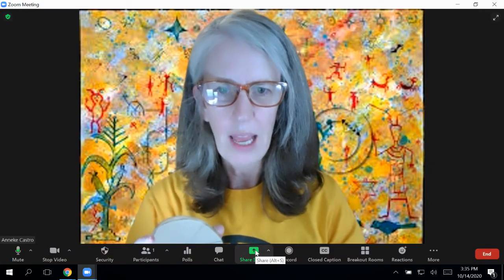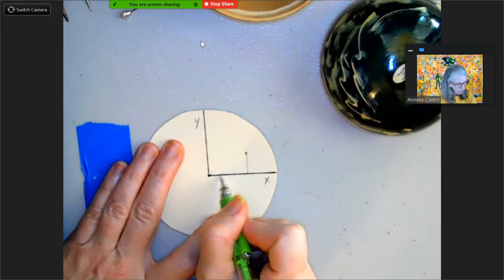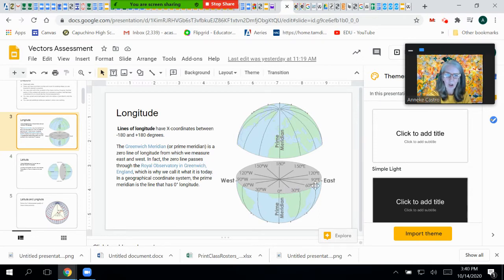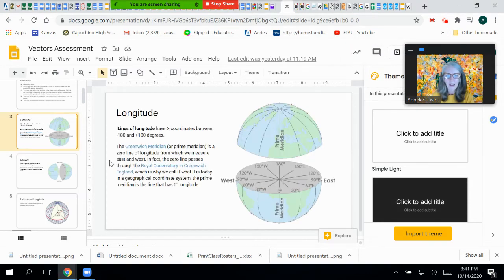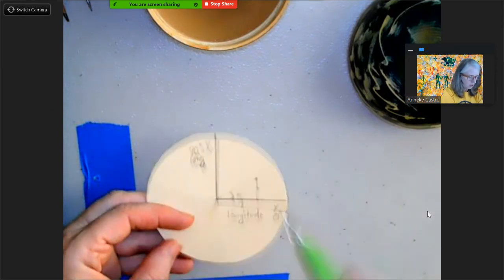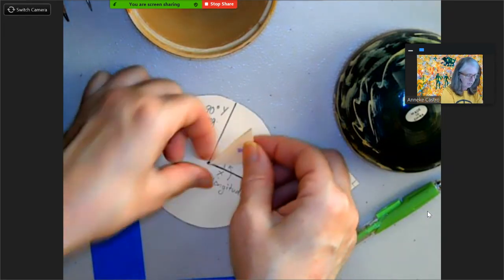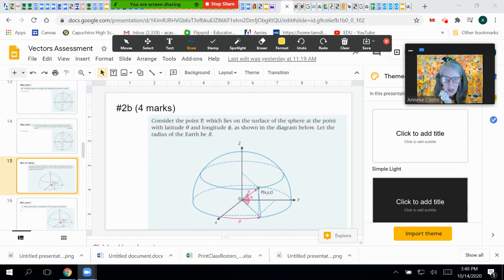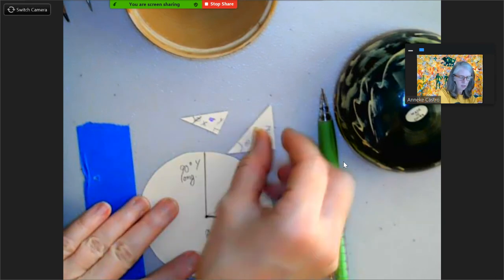Latitude, longitude and 3D coordinates H3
Helper video for Vector assessment.